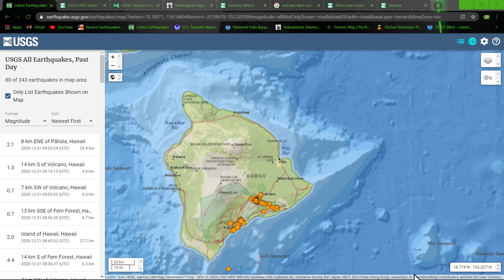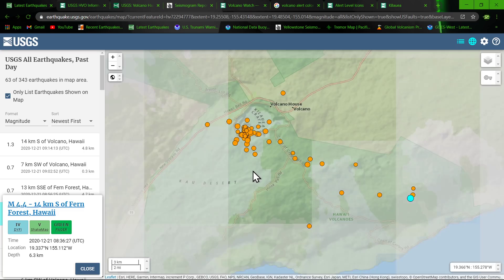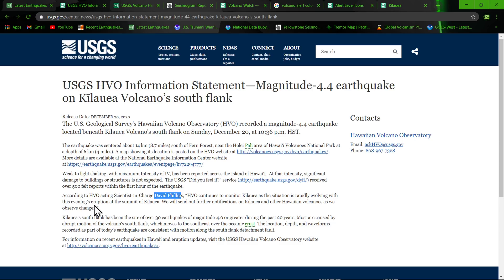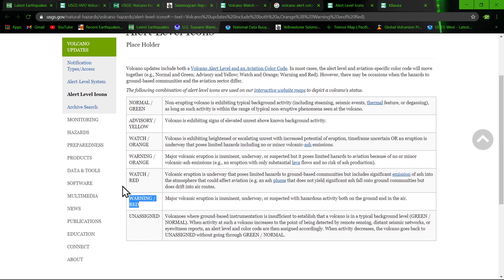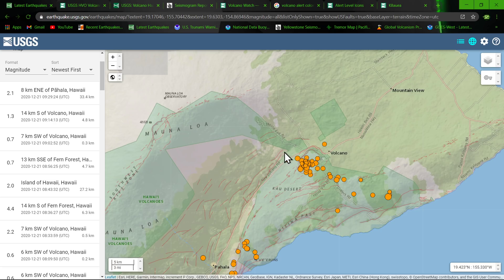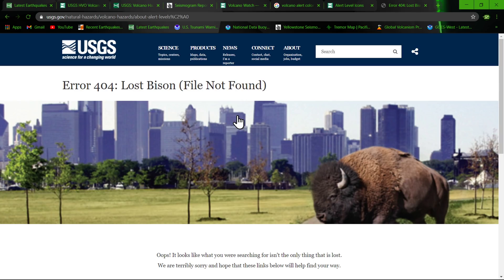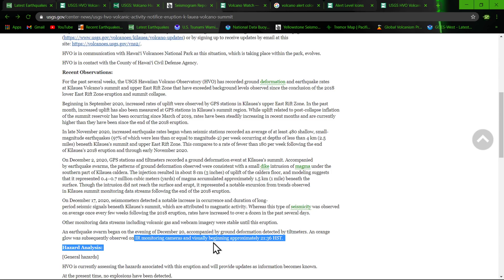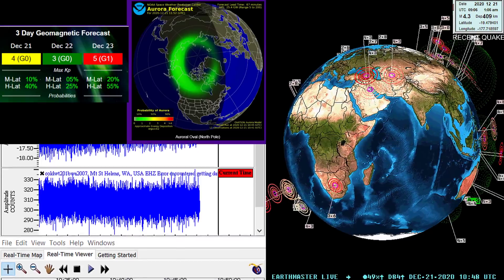KĪLAUEA VOLCANO Eruption Alert Level: WARNING, Color Code: RED 12/21/2020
Major volcanic eruption is imminent, underway, or suspected with hazardous activity both on the ground and in the air.
KĪLAUEA INFORMATION STATEMENT

The U.S. Geological Survey's Hawaiian Volcano Observatory (HVO) recorded a magnitude-4.4 earthquake located beneath Kīlauea Volcano's south flank on Sunday, December 20, at 10:36 p.m. HST.

The earthquake was centered about 14 km (8.7 miles) south of Fern Forest, near the Hōlei Pali area of Hawai'i Volcanoes National Park at a depth of 6 km (4 miles). A map showing its location is posted on the HVO More details are available at the National Earthquake Information Center

Weak to light shaking, with maximum Intensity of IV, has been reported across the Island of Hawai'i. At that intensity, significant damage to buildings or structures is not expected. The USGS "Did you feel it?" service received over 500 felt reports within the first hour of the earthquake.

According to HVO acting Scientist-in-Charge David Phillips, "HVO continues to monitor Kīlauea as the situation is rapidly evolving with this evening's eruption at the summit of Kīlauea. We will send out further notifications on Kīlauea and other Hawaiian volcanoes as we observe changes."

Kīlauea's south flank has been the site of over 30 earthquakes of magnitude-4.0 or greater during the past 20 years. Most are caused by abrupt motion of the volcano's south flank, which moves to the southeast over the oceanic crust. The location, depth, and waveforms recorded as part of today's earthquake are consistent with motion along the south flank detachment fault.

For information on recent earthquakes in Hawaii and eruption updates, visit the USGS Hawaiian Volcano Observatory